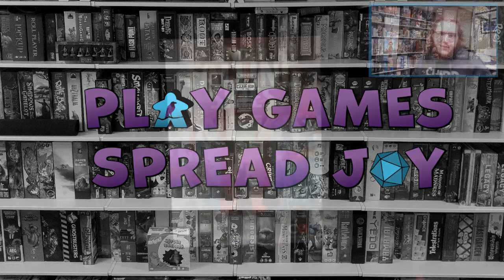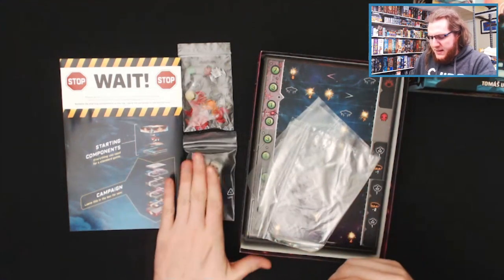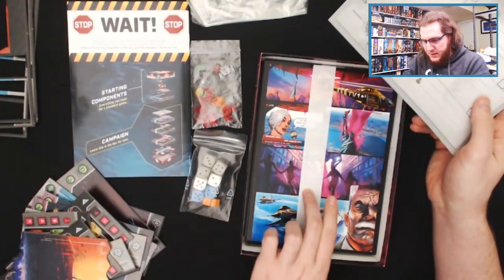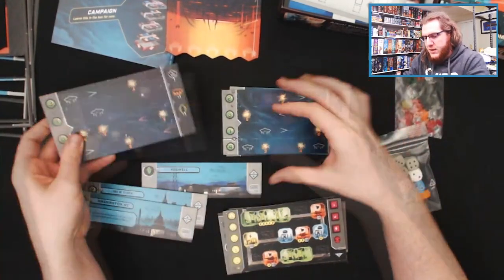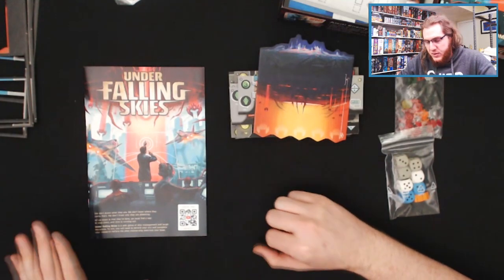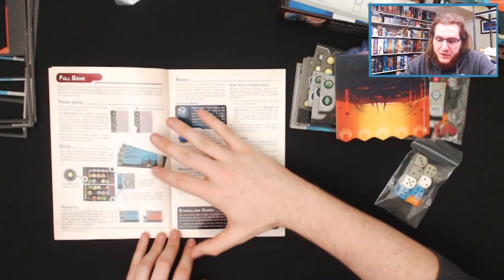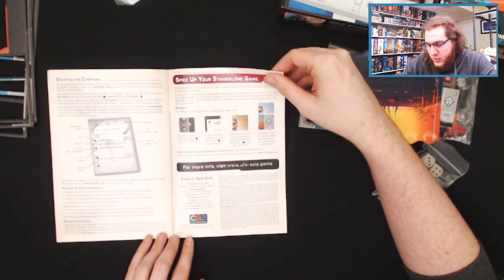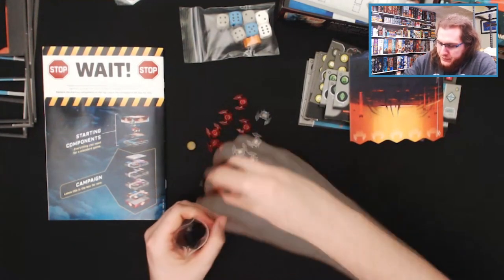Unboxing: Under Falling Skies from CGE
Taking some time to unbox and show off components from Under Falling Skies from Czech Games Edition. For more information on the game or to purchase your own copy you can visit the following links: